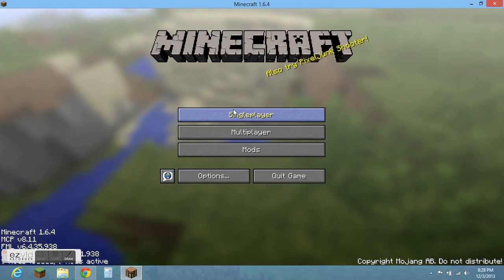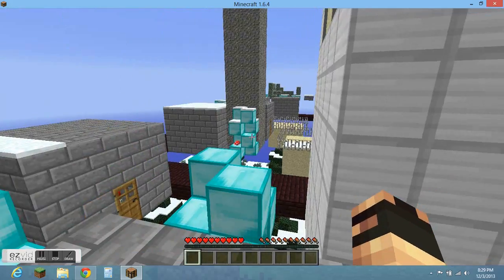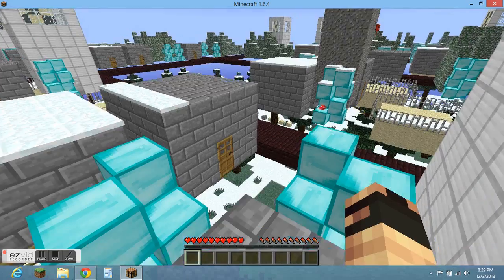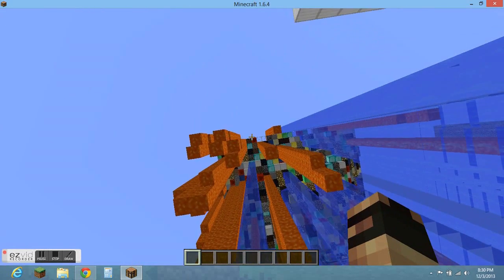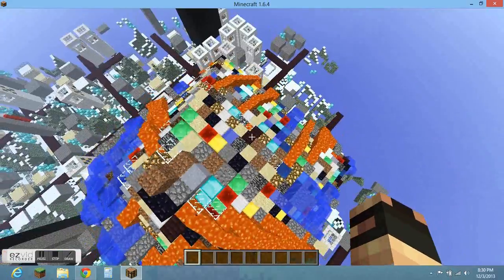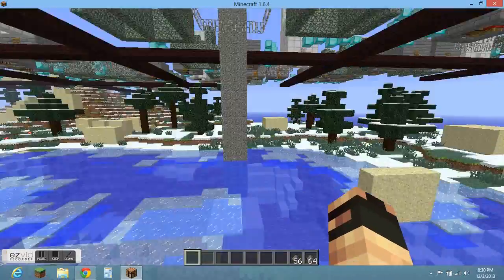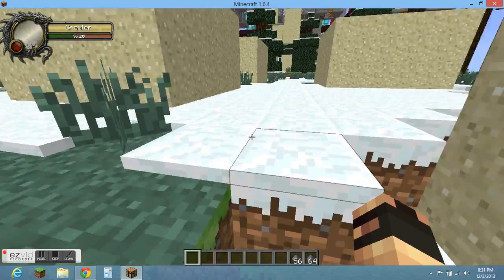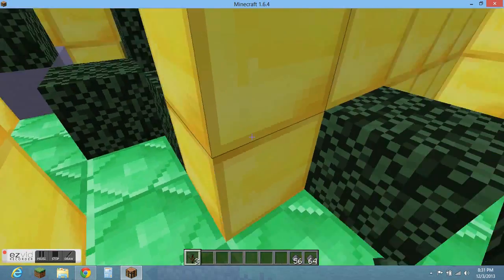what the... bad mod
it is so wierd